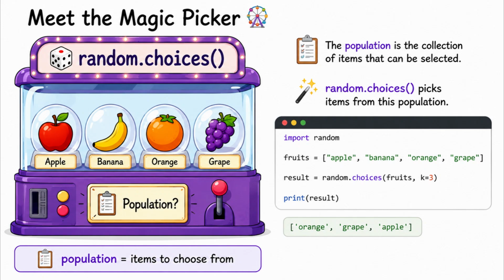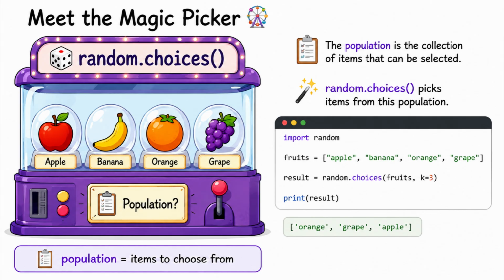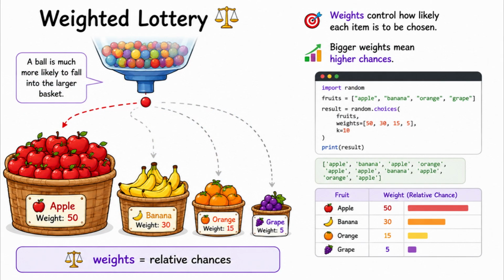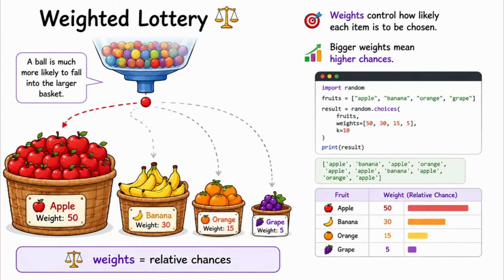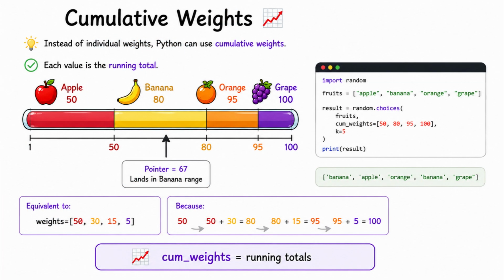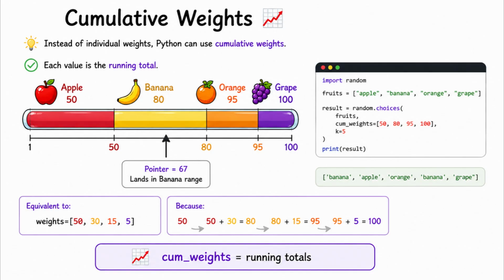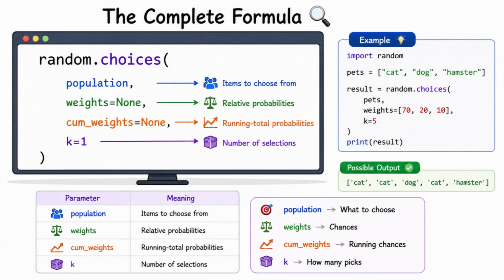🎲 Python random.choices() Explained | Population, Weights, Cum Weights & k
Learn how Python's random.choices() works with a fun and beginner-friendly explanation! 🚀

In this video, you'll discover:
✅ What population means
✅ How k controls the number of selections
✅ How weights affect probability
✅ What cum_weights (cumulative weights) are
✅ Why items can be selected multiple times

Perfect for Python beginners, students, programmers, and anyone learning probability and random selection in Python.

By the end of this video, you'll understand exactly how random.choices() works and when to use it in your Python projects.